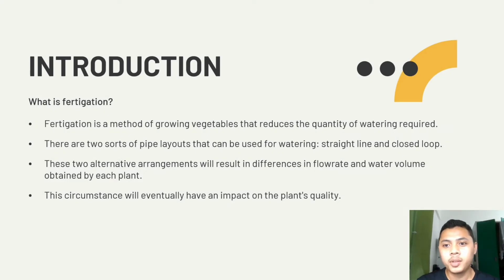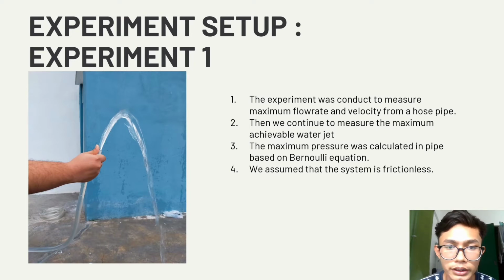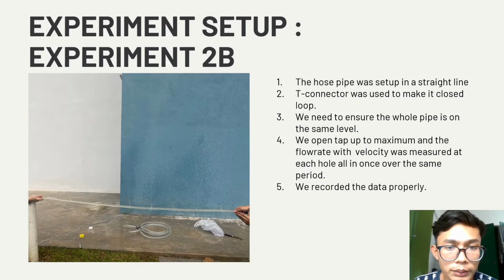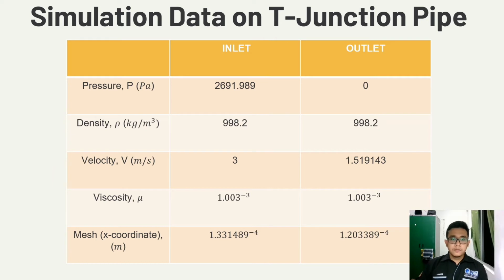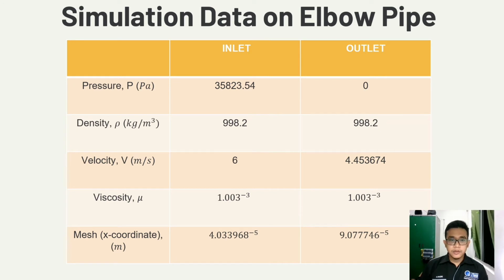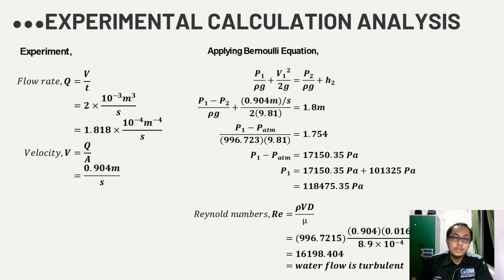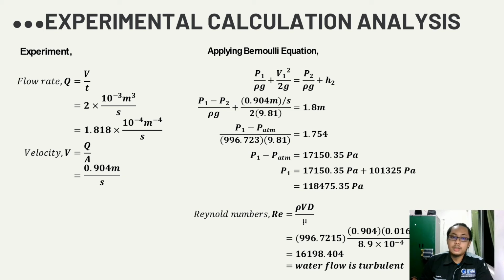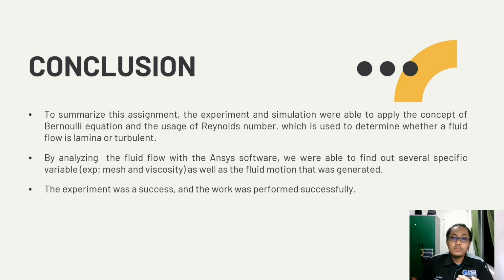BMMH 2313 FLUID MECHANIC 2021/2022ASSIGNMENT EXPERIMENT PRESSURE IN PIPE (GROUP 2)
BMMH 2313 FLUID MECHANIC 2021/2022
ASSIGNMENT EXPERIMENT PRESSURE IN PIPE (GROUP 2)